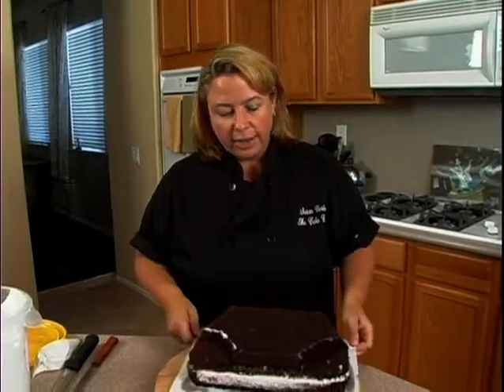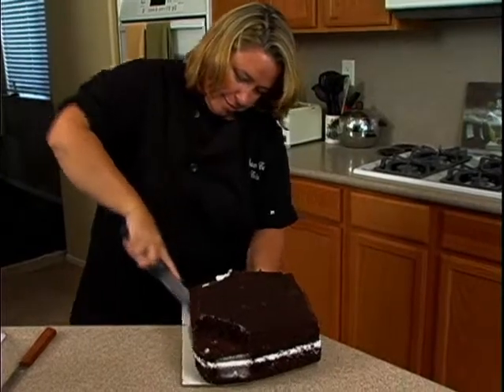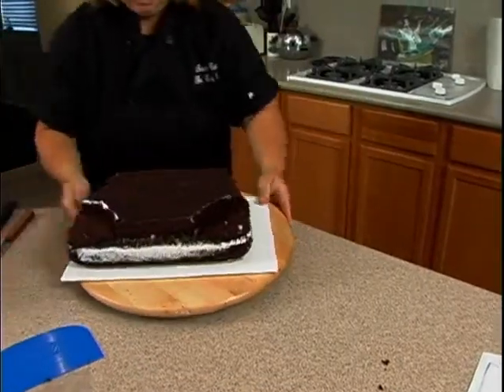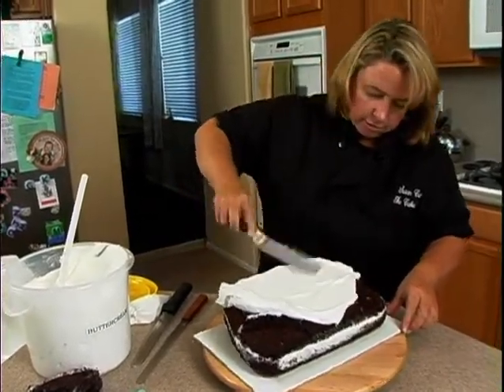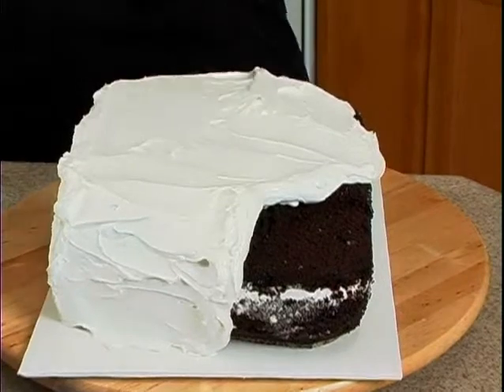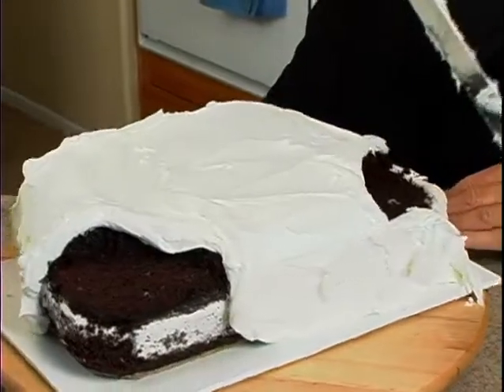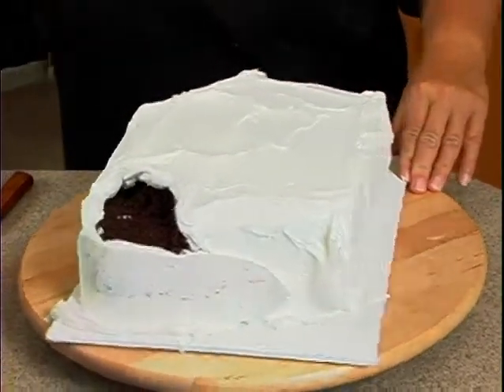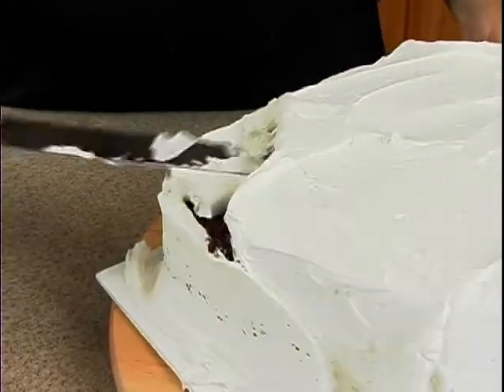Baby Bottom Diaper Shaped Baby Shower Cake Decorating How To Video Tutorial Part 3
One of our most requested cakes is a Baby Shower or Diaper Cake, and Ultimate Cake-Off Champ Susan Carberry created this perfect cake for a mother-to-be!
Of course, pink is not the only color suitable for this creation - just change it to baby blue for boys or a pastel yellow, peach or green. It would make a fantastic cake for a gender-reveal - just make the "reveal" inside this precious diaper cake!
You'll be surprised at how easily you can put this gem together. It's child's play with Susan's easy-to-follow, step-by-step video course!
This is a ten part video course. This video is Part 3 of 10.
The template for the diaper shape used in this project is also available for download in our library!